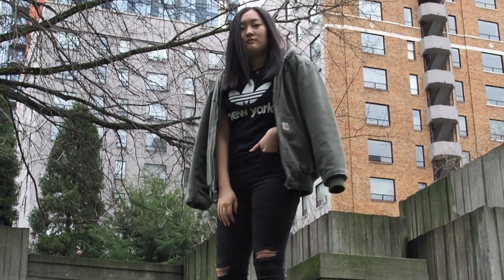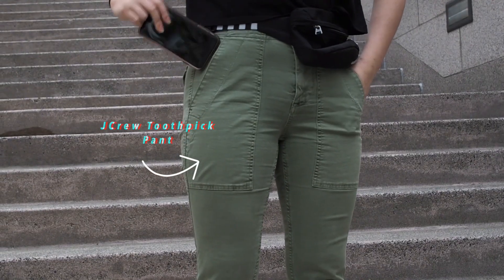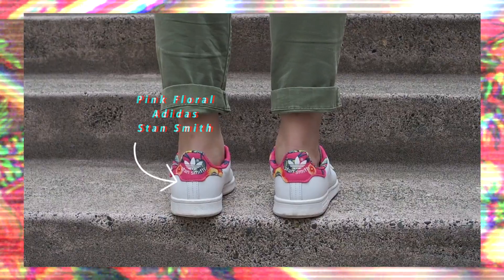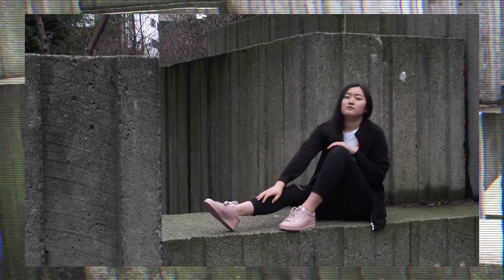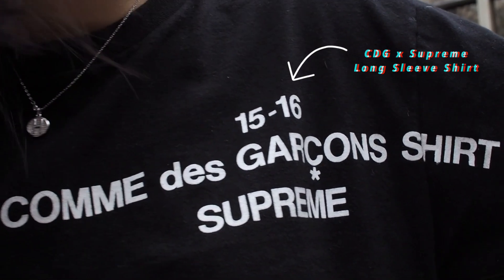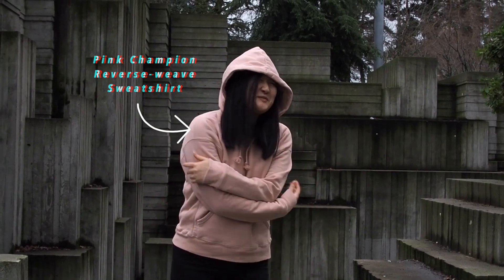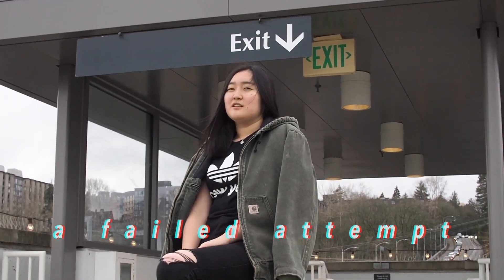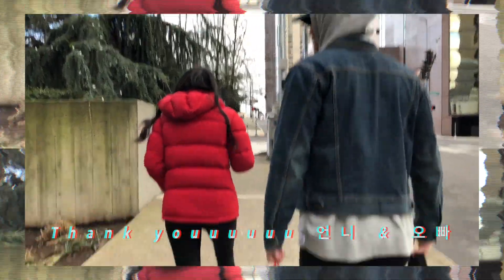Streetwear Lookbook l 스트릿웨어 룩북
Hi guys hope this video was helpful!

Personal: @hammyhan
Lettering: @notesbyhannah